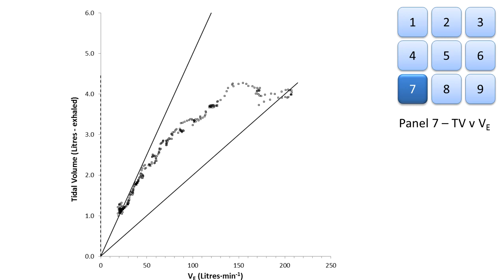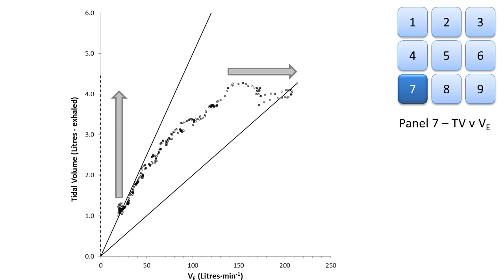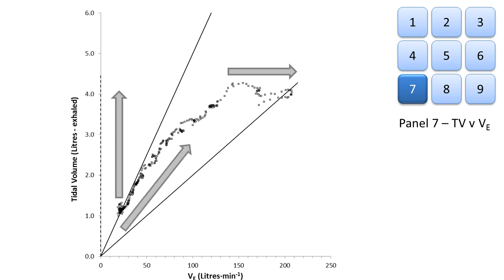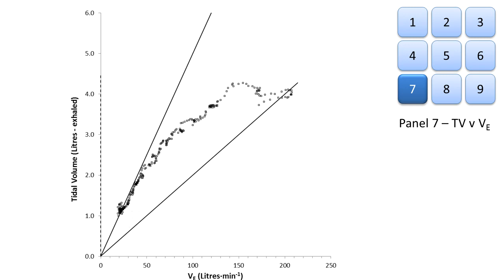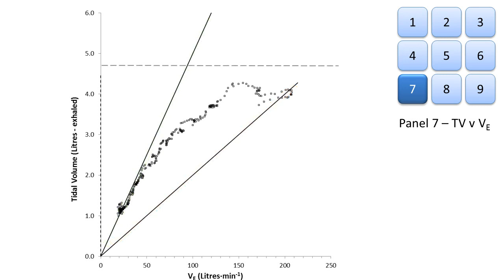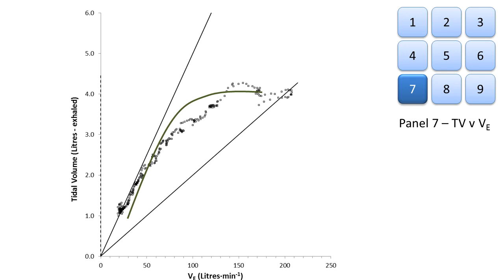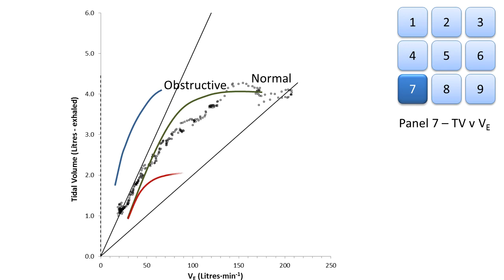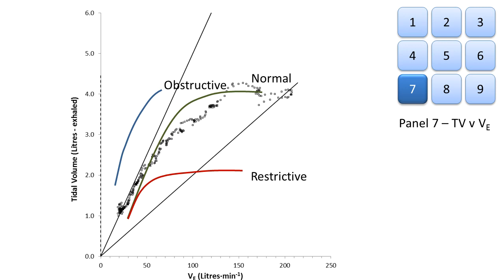CPET Interpretation - Panel 7 of Wasserman 9 Panel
A short explanation of what the Tidal Volume (TV) versus Ventilation curse represents and may show in different patients or subjects